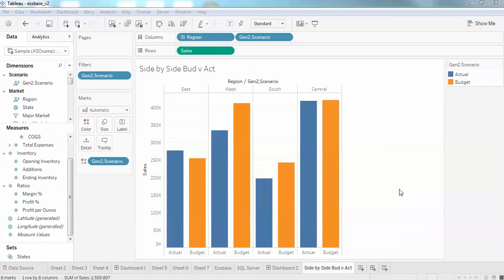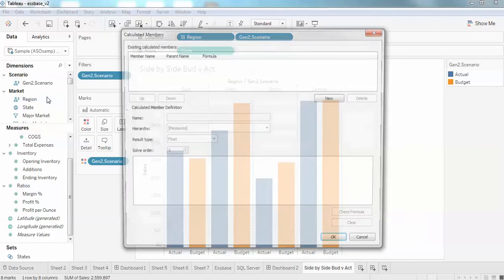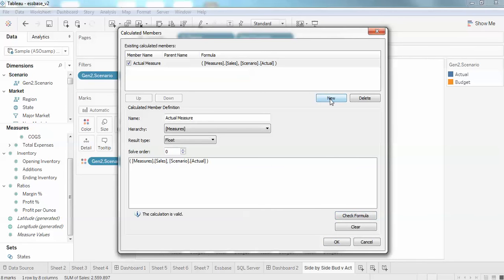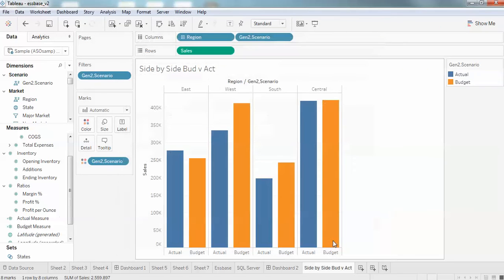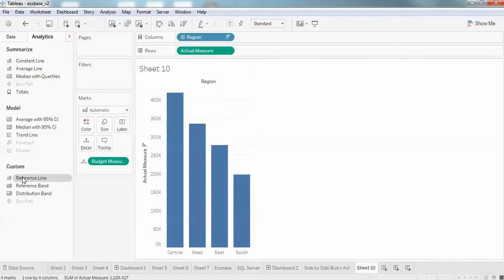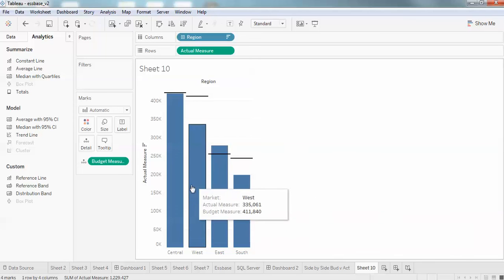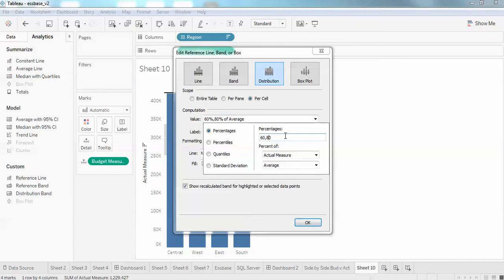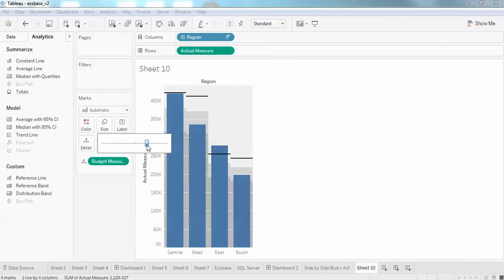Create Actual & Budget Measures in a Cube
Create an Actual & Budget Measure in Tableau from a single measure.